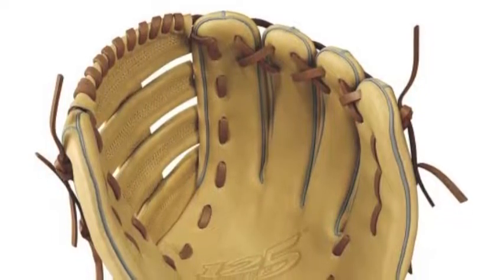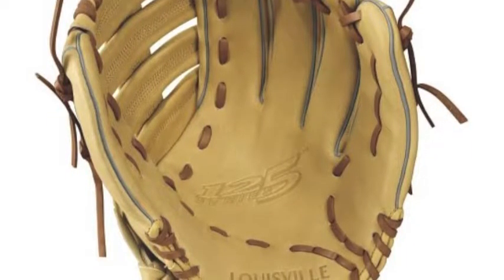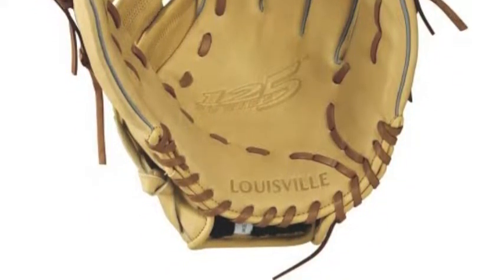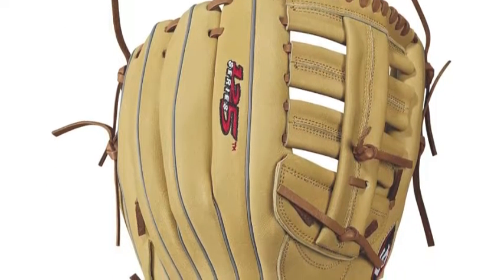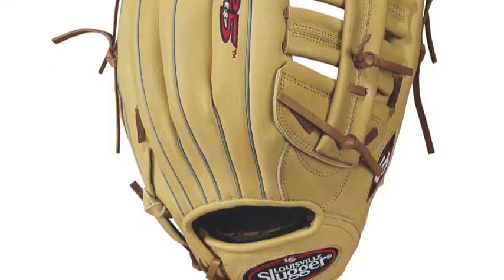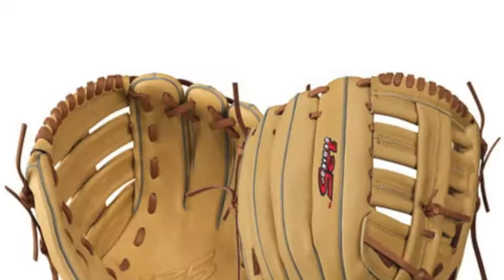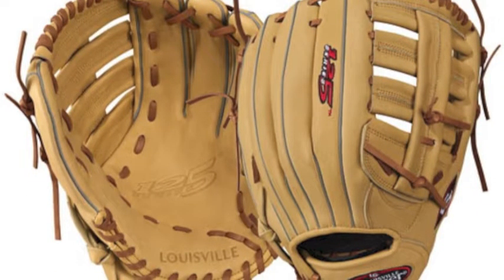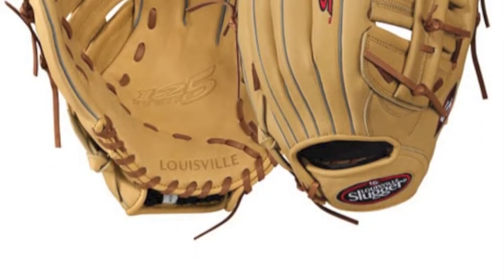Louisville Slugger 125 12RB17125 12.5 in Baseball Glove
The Louisville Slugger 125 12RB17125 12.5 in Baseball Glove is perfect for the outfield as it is constructed with a large pocket and single post web.